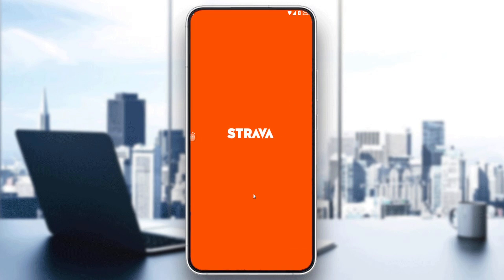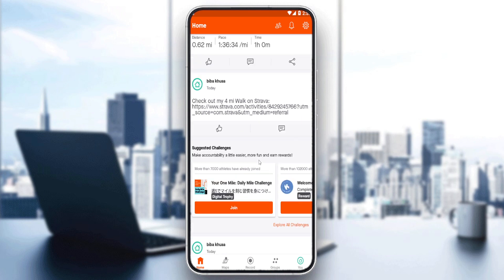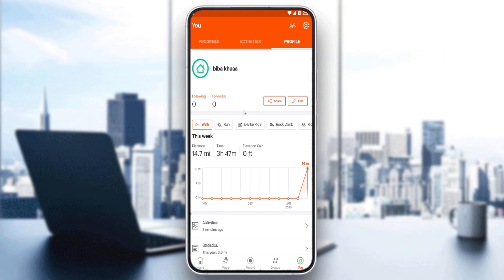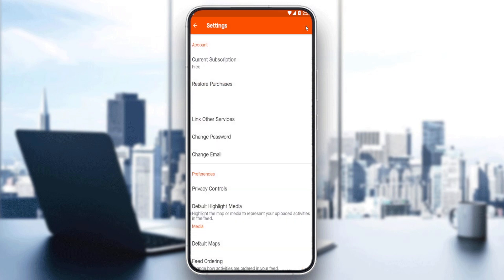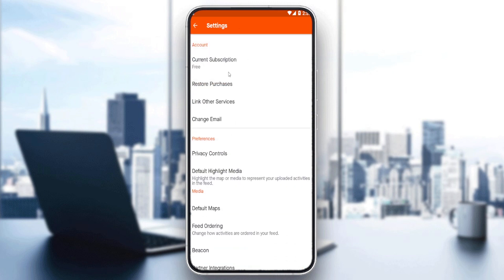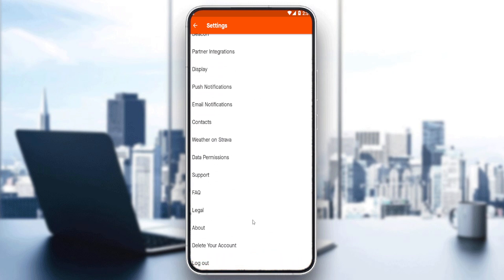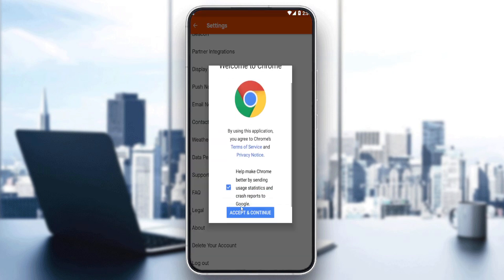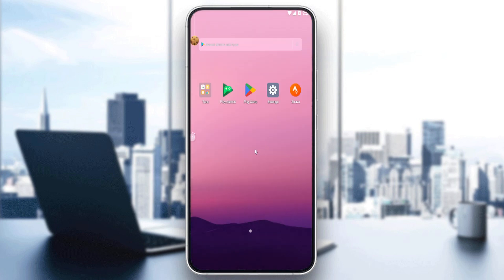How To Delete Account Strava Tutorial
Today we talk about how to delete strava account,permanently delete strava account,delete strava account on phone,strava app